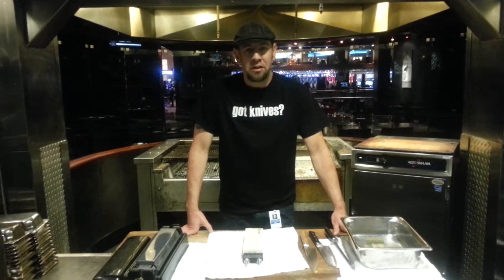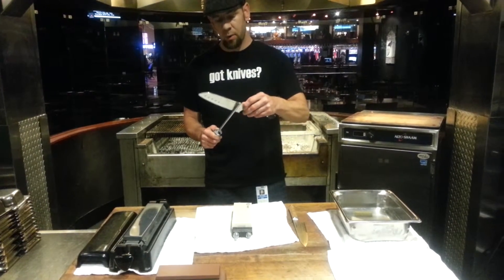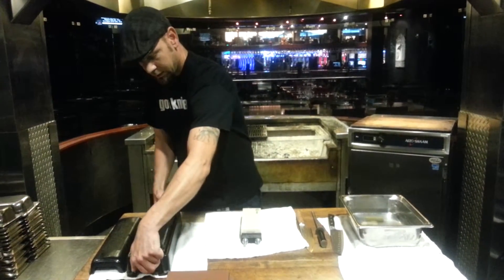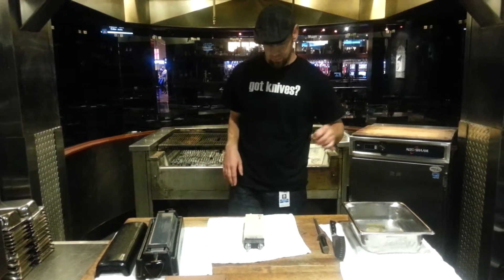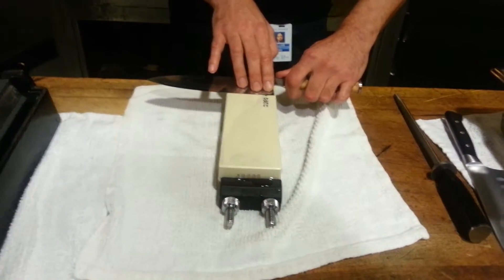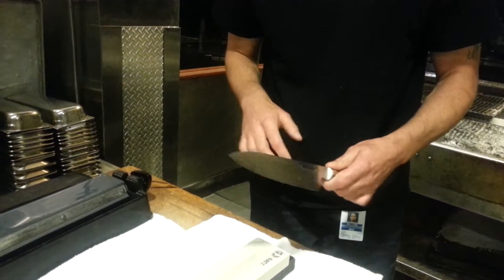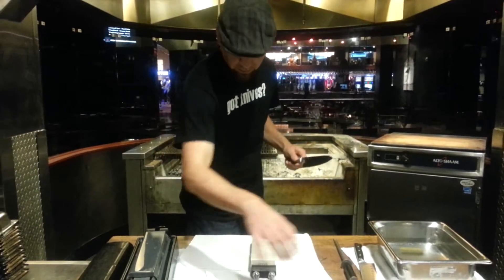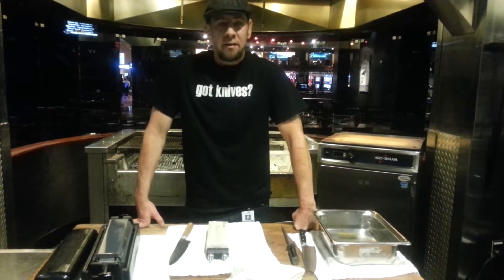Knife maintenance and sharpening